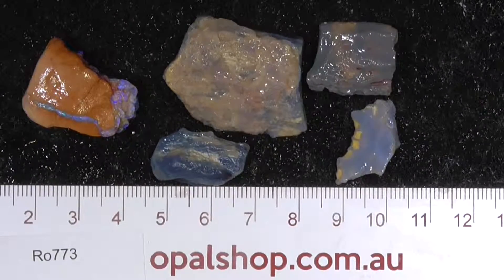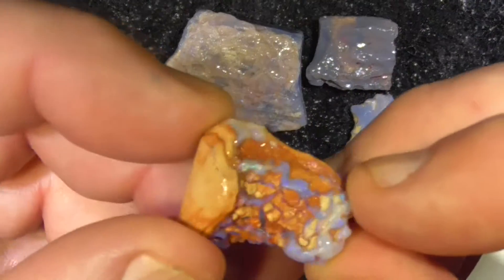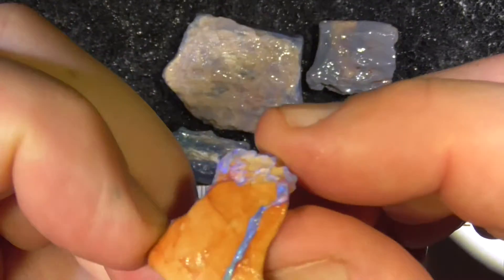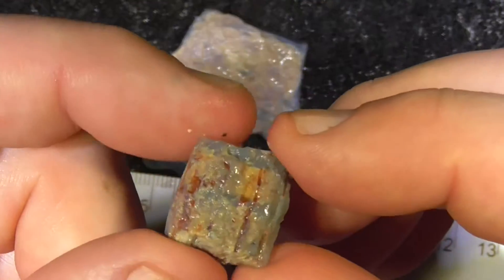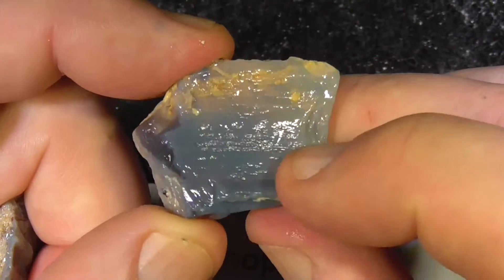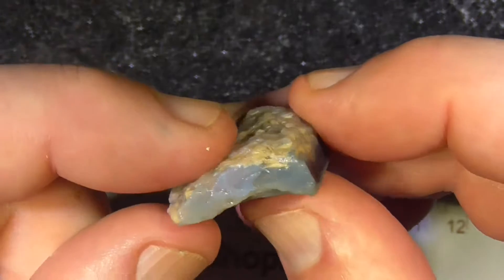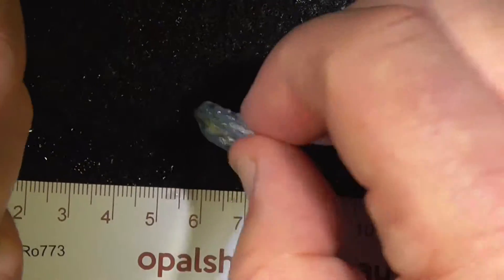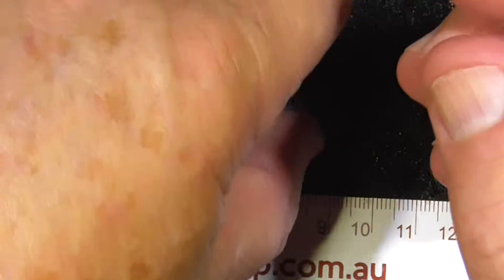Pieces of Gem Seam Opal from Lightning Ridge - Ro773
Seam opal from Lightning Ridge, Australia. Come and see the rest of our range over